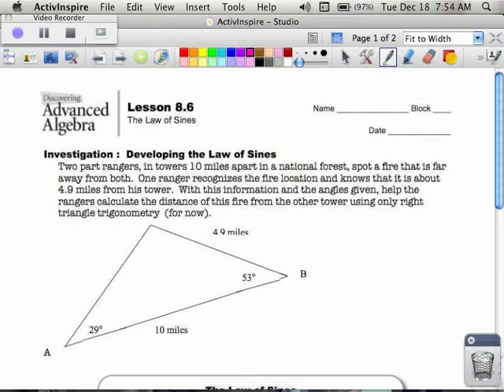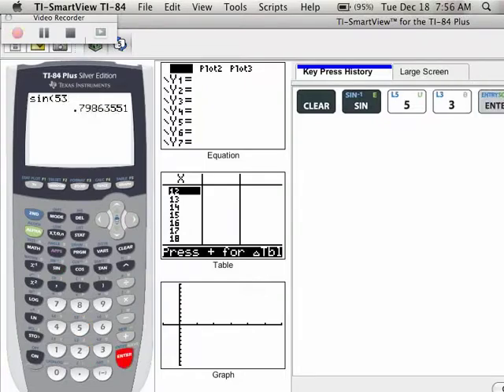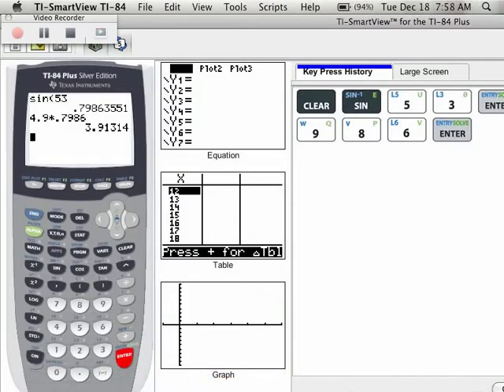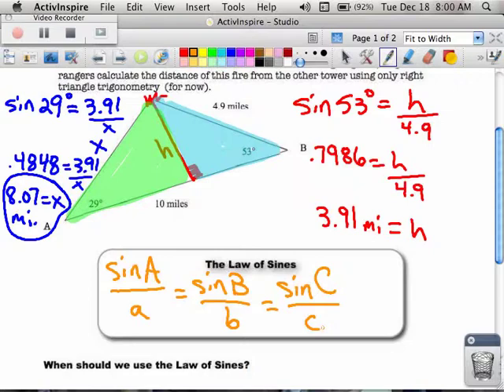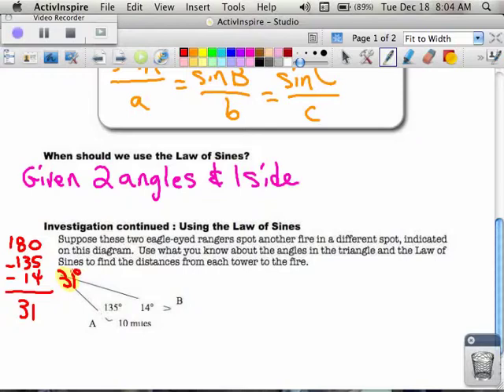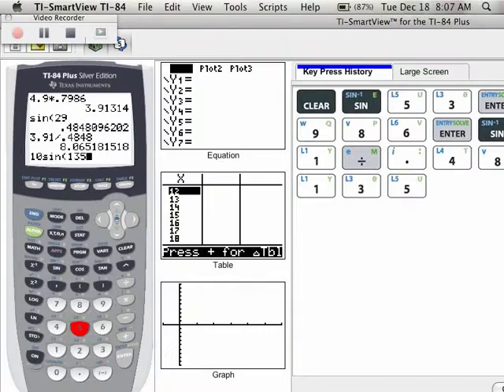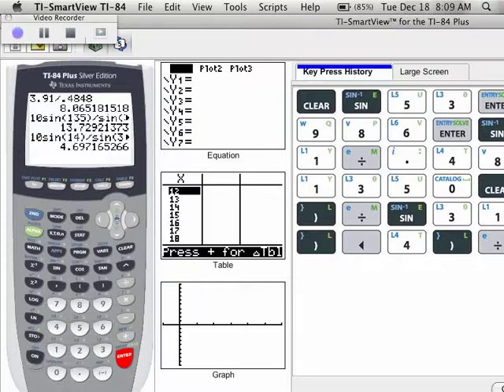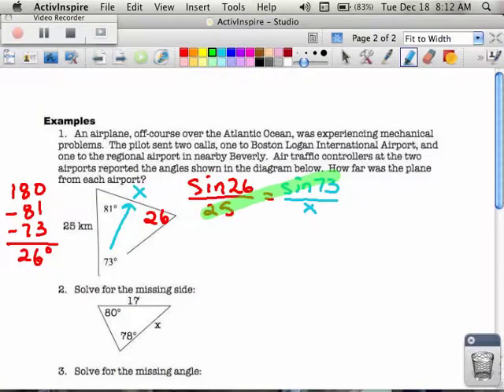aa8 6 1